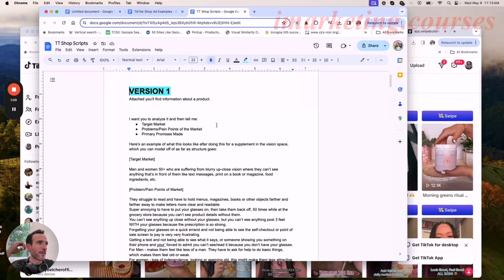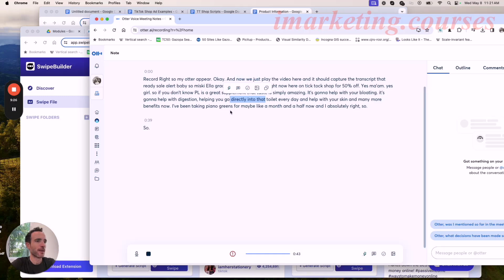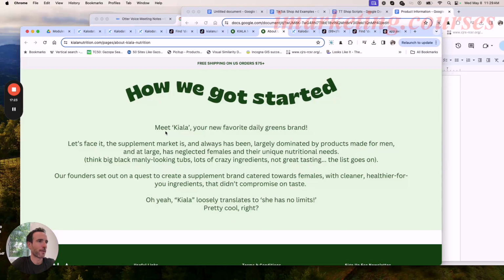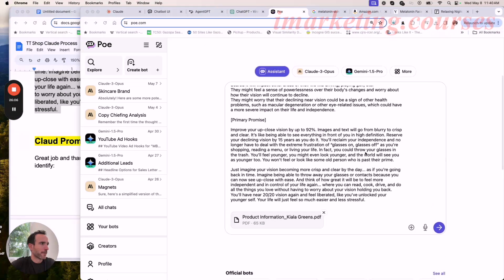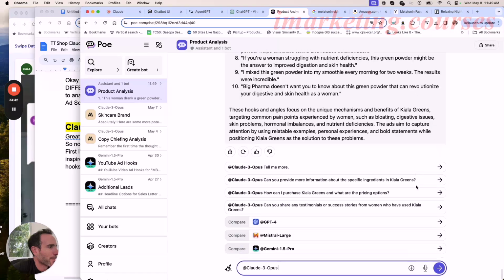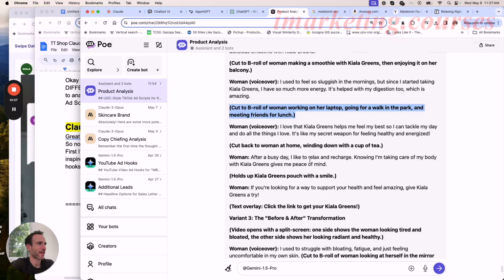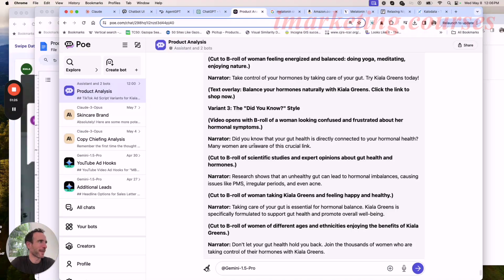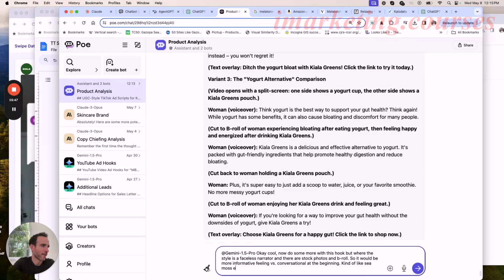TIK TOK SHOP - Usando IA para escrever anúncios virais